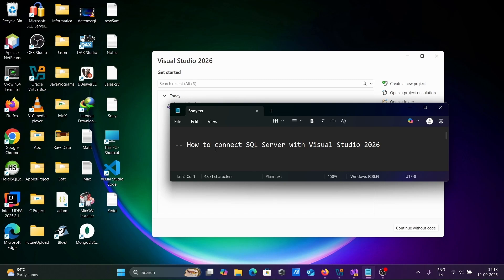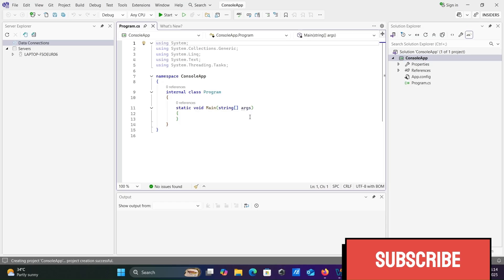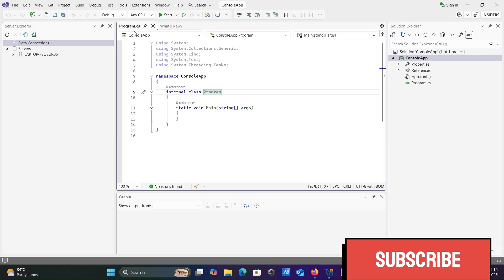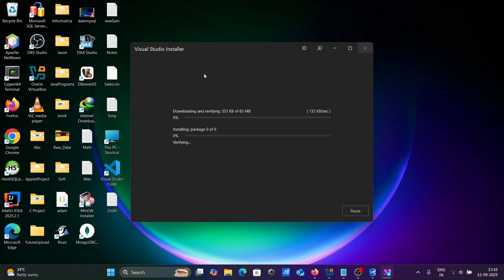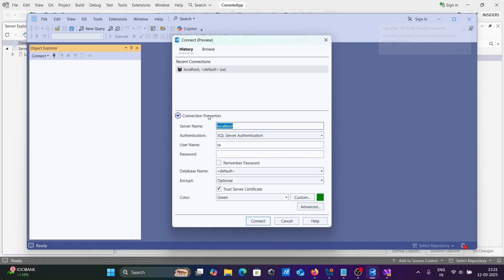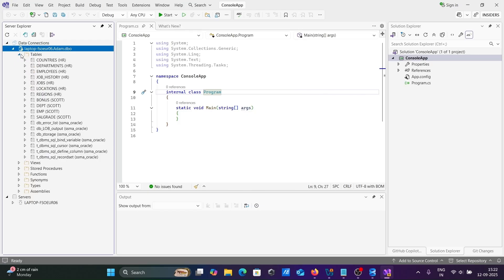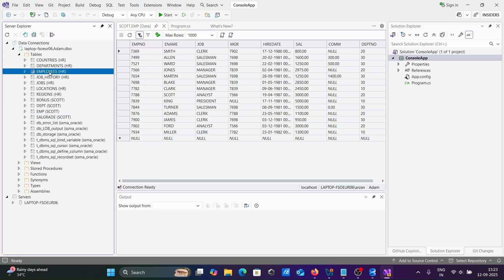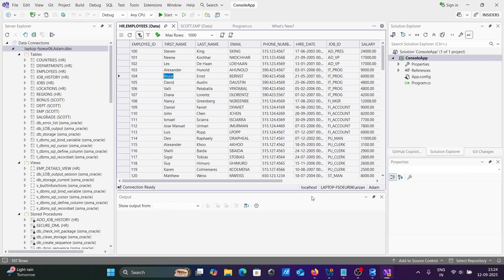Connect SQL Server with Visual Studio 2026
How to connect sql server with visual studio 2026
Connect sql server to microsoft visual studio 2026
visual studio 2026 with microsoft sql server
connect sql server with visual studio
How to connect SQL Server to Visual Studio 2026
How to connect SQL Server to Visual Studio 2026 C#
How to connect database in Visual Studio 2026
SQL Server Object Explorer not showing in Visual Studio 2026